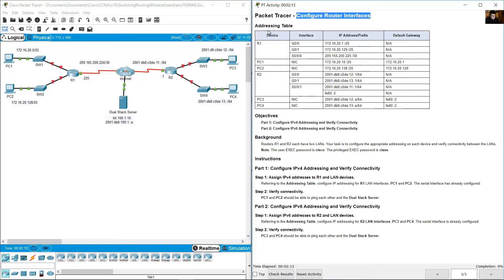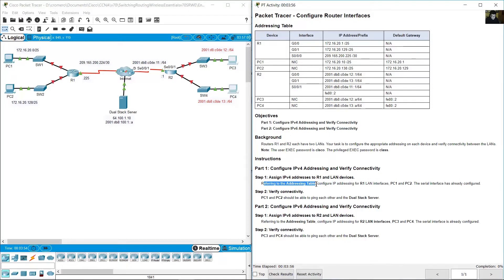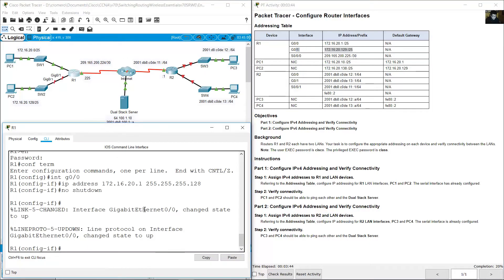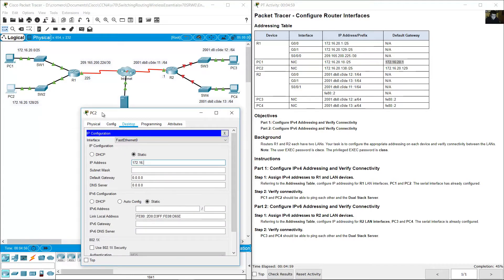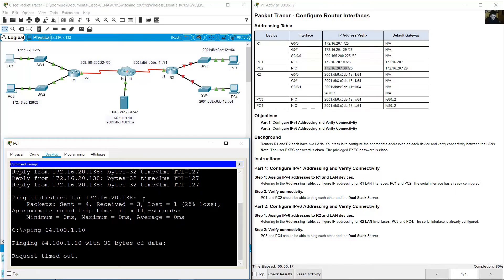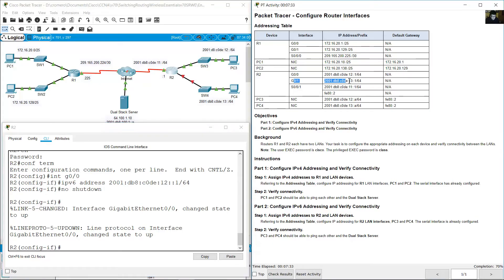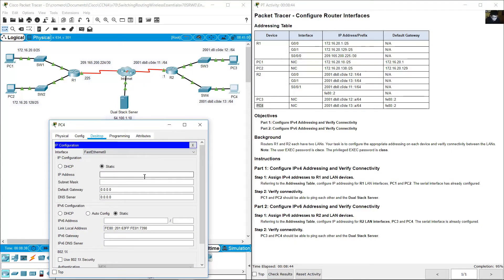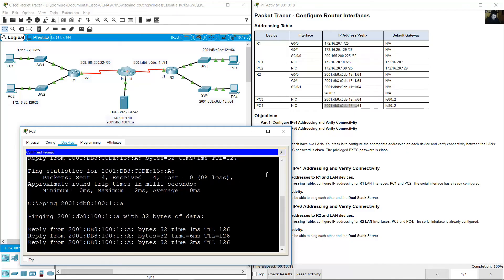1.4.7 Packet Tracer - Configure Router Interfaces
Switching, Routing and Wireless Essentials v7.0 SRWE - 1.4.7 Packet Tracer - Configure Router Interfaces